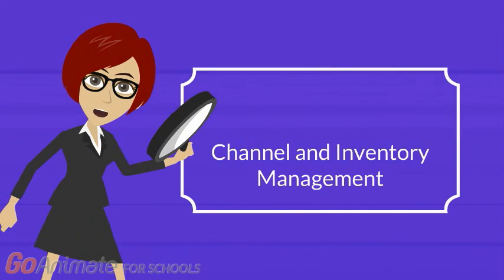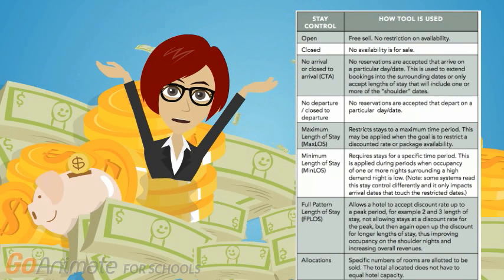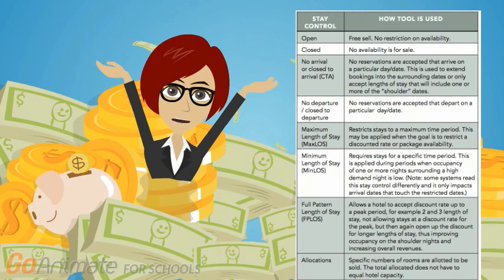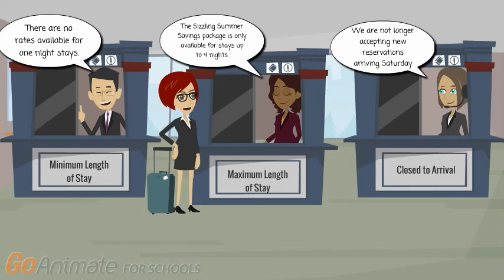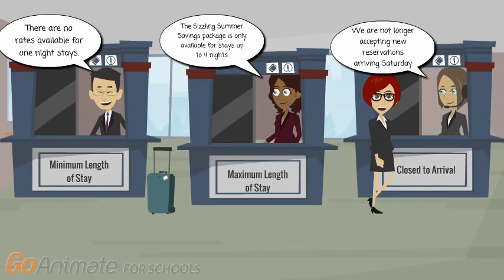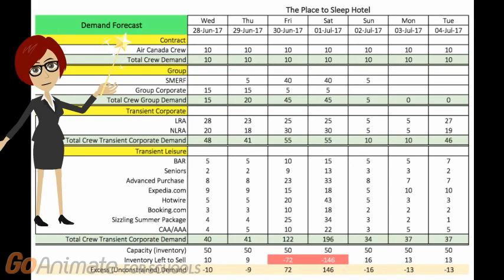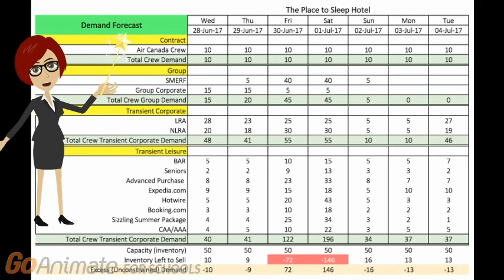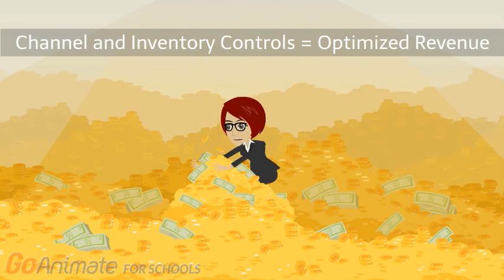Channel and Inventory Management